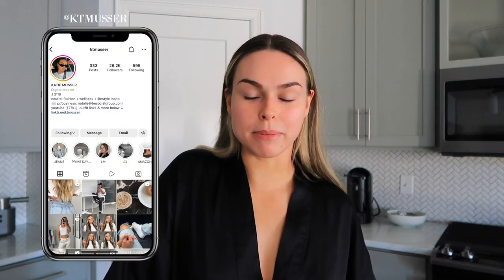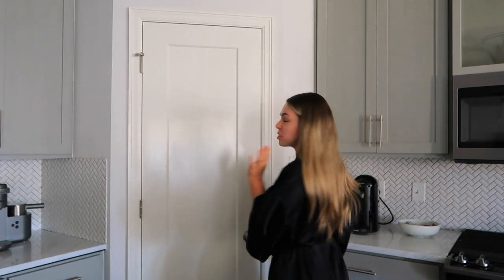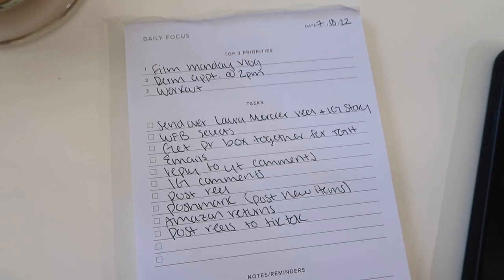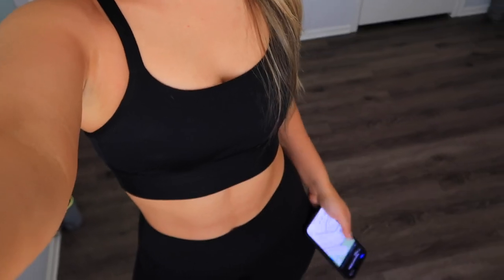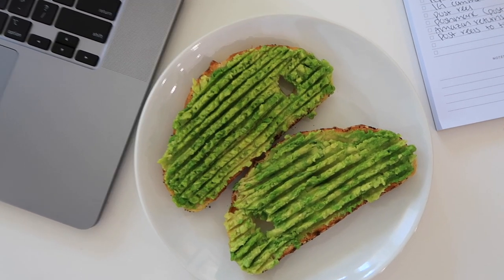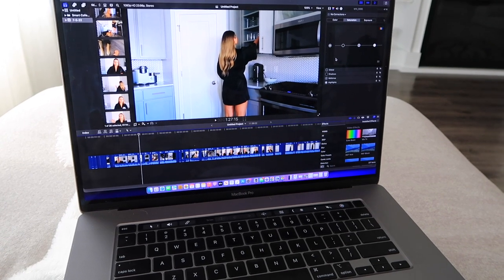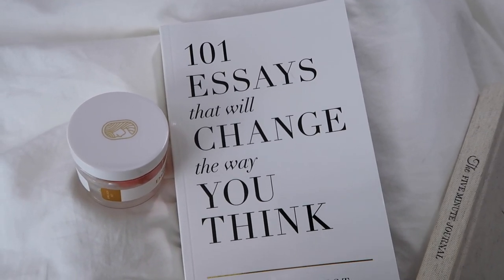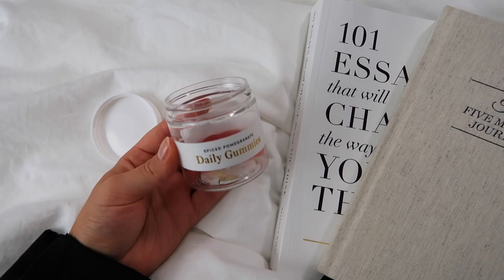VLOG: productive day in my life, derm appointment, updated skincare, bed time routine + more!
- 5 Minute Journal
- Black Slippers
- Coffee Glass
- Glass Straws

(Sunglasses, Gold Hoops, Tripod, filming equipment, glasses, etc. linked here!)

// WHAT I USE TO FILM (full list on amazon link above)